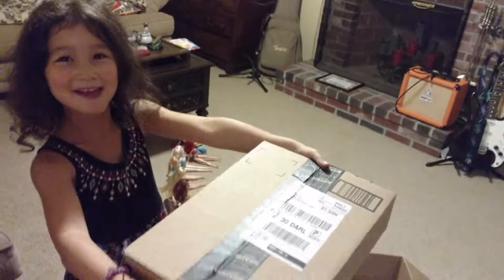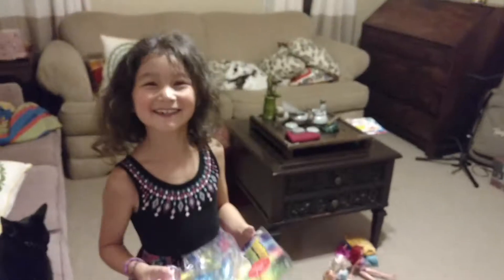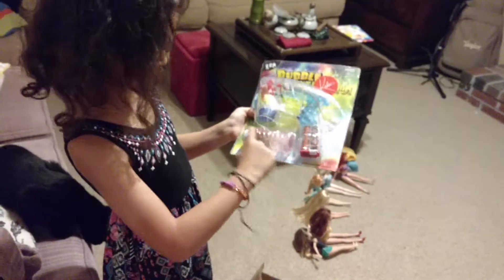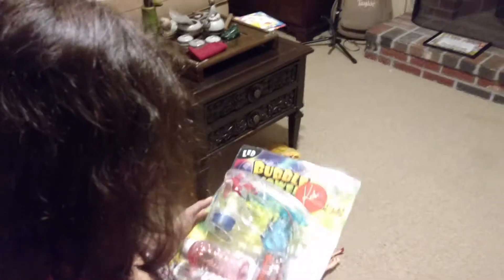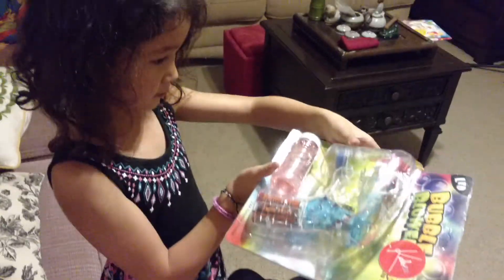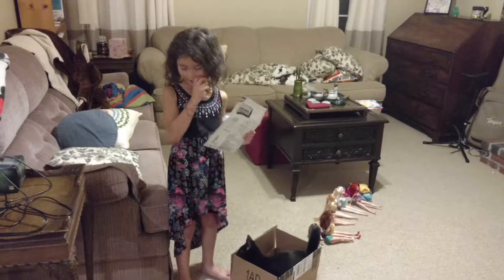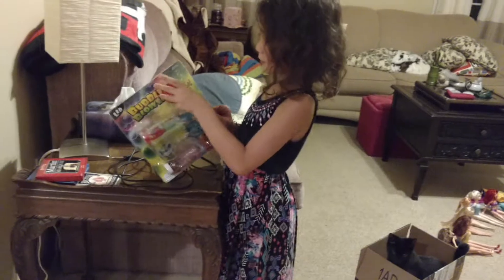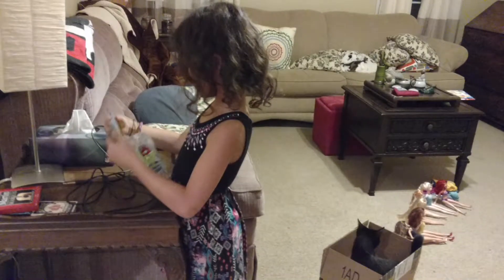October 10, 2016